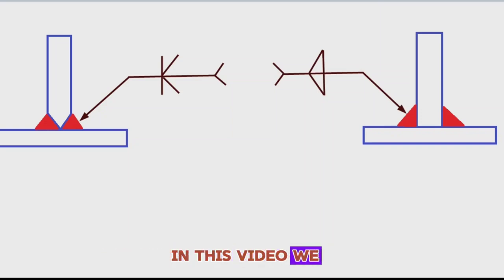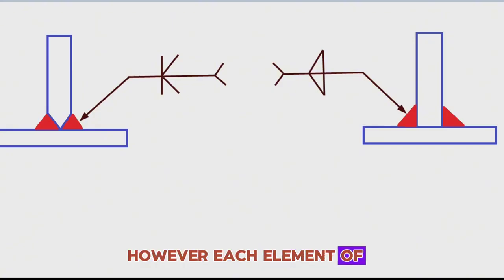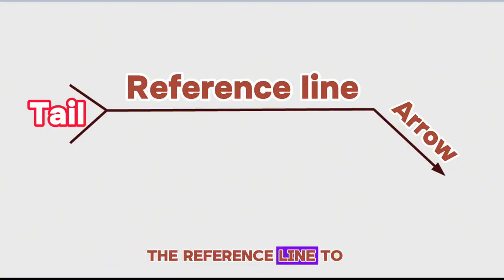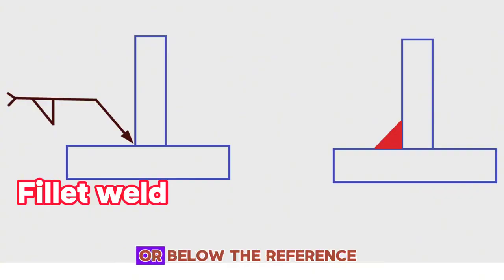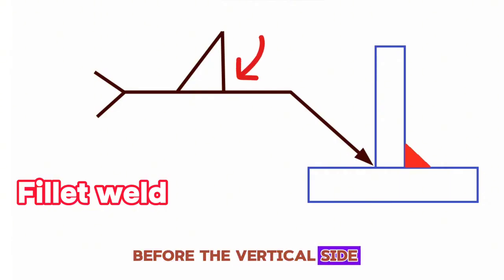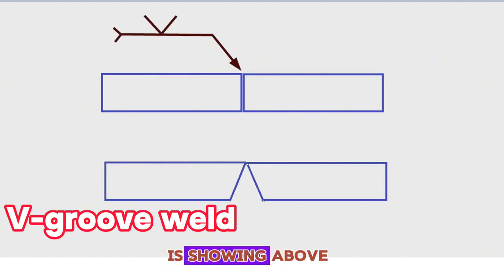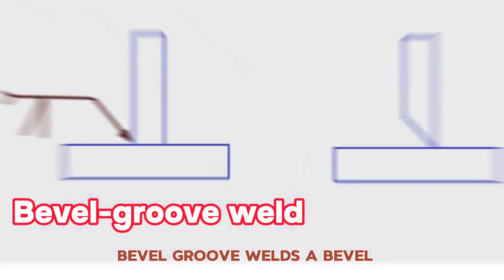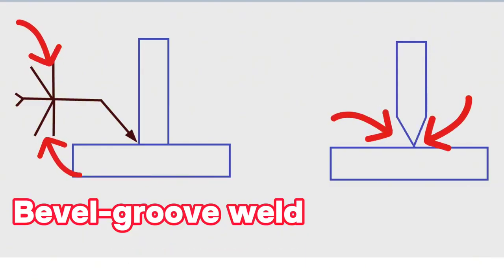Basic Welding Symbols Filled weld, groove weld, bevel weld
This Video will help you read drawing from your specific designed plan